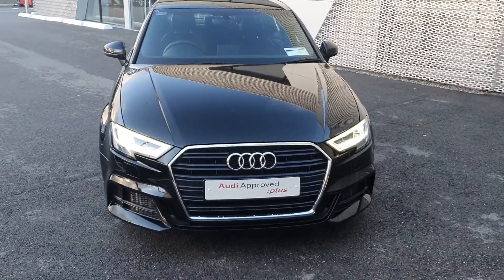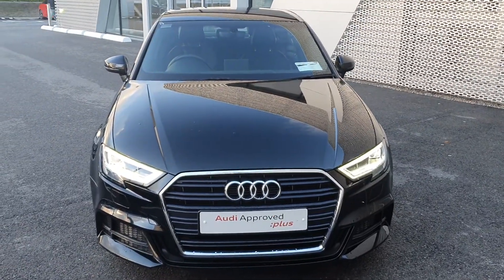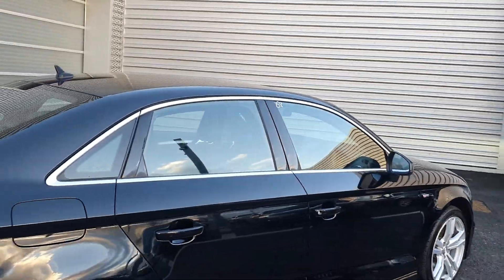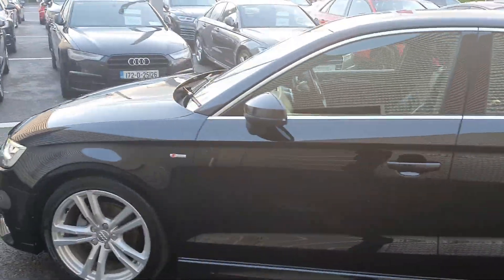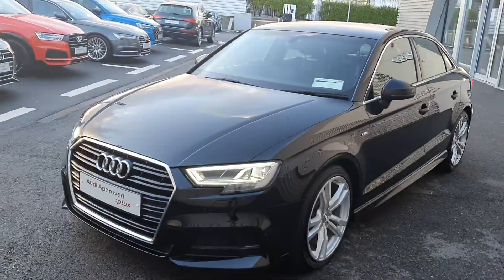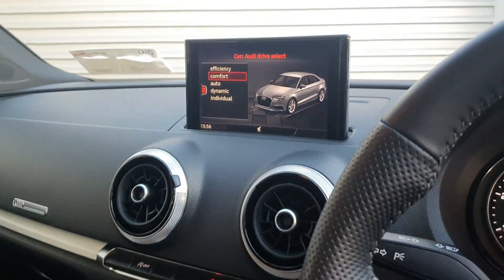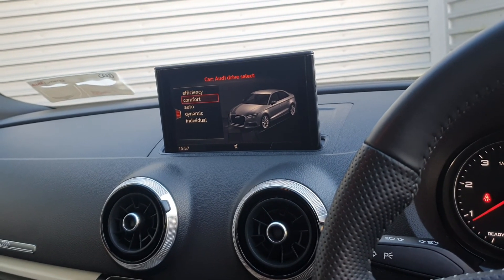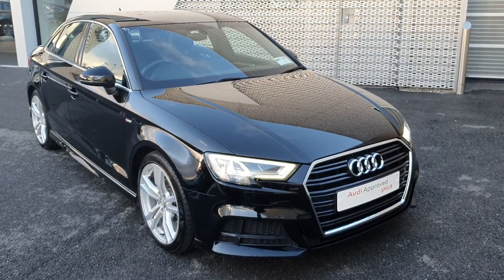182D20072 - 2018 Audi A3 1.6TDI 116 S LINE 4DR 27,400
Here is a video of our 182D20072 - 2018 Audi A3 1.6TDI 116 S LINE 4DR 27,400. Please contact sales to arrange a test drive today. Audi Limerick 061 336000